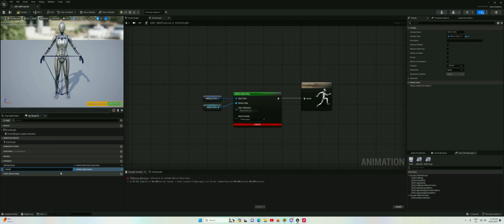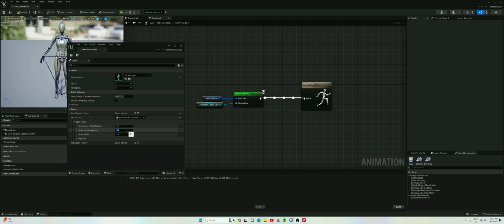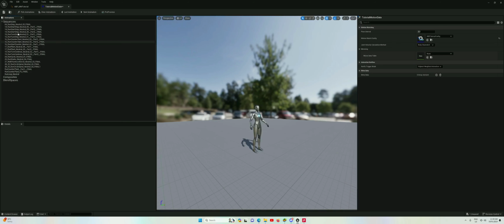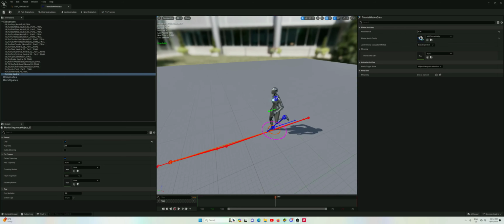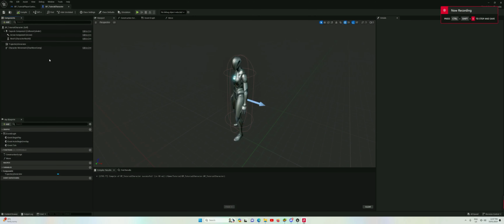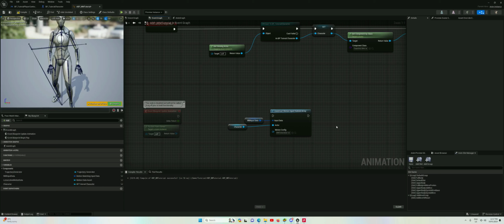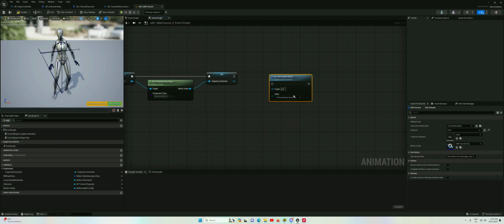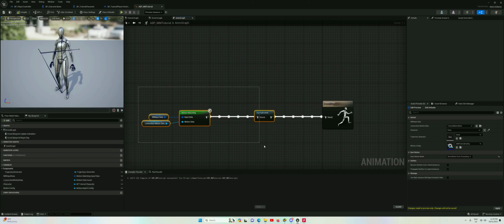Motion Symphony 2 0: Tutorial #1 - Initial Setup From Scratch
In this tutorial video we will set up a character from scratch using the provided animations in the example project.

This tutorial does not do any calibration or tweaking of animation. It is purely to get the framework up and running for motion matching.